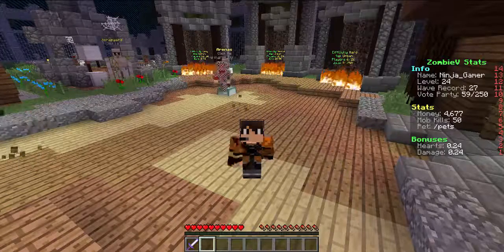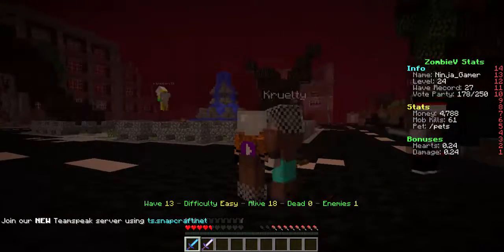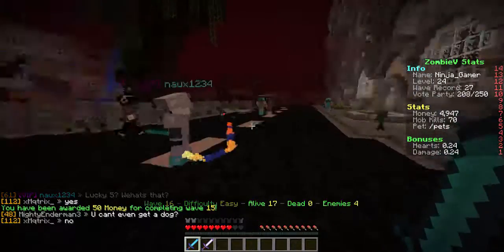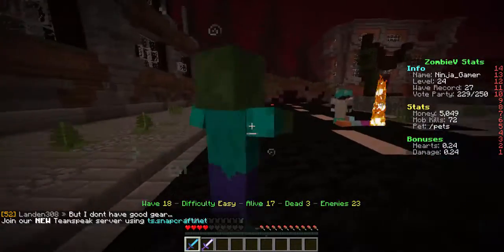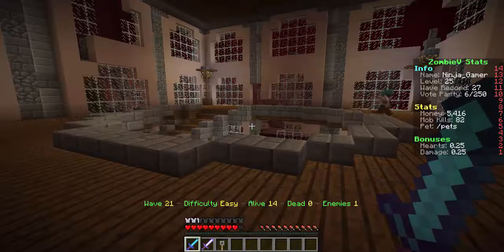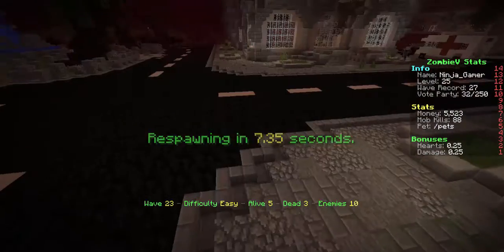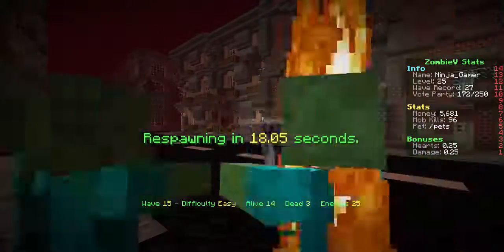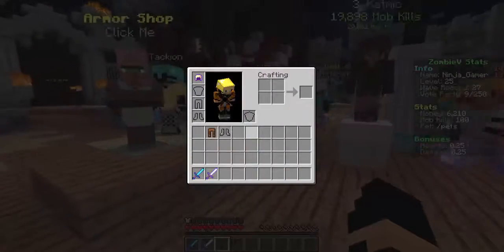Minecraft PC - Zombie Survival - An Awesome Sword